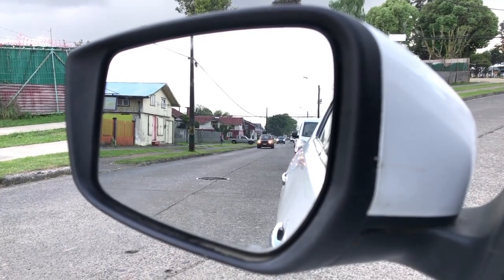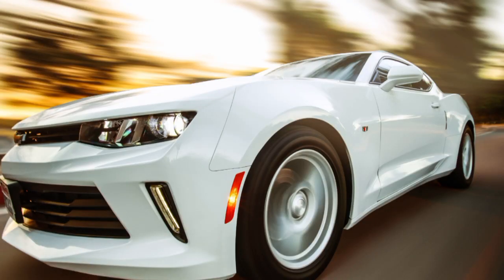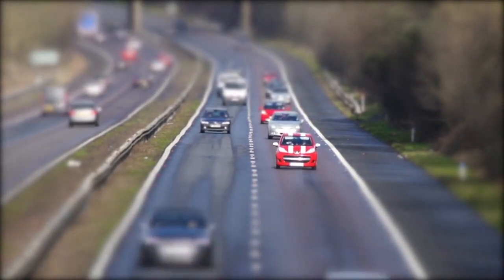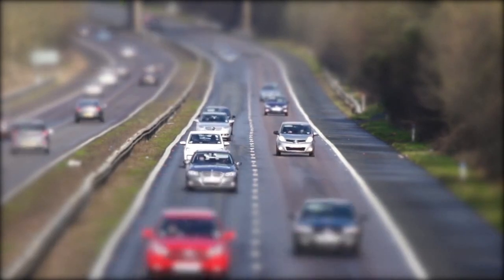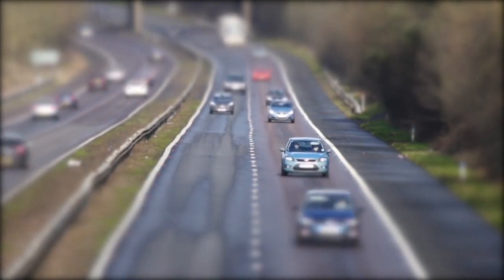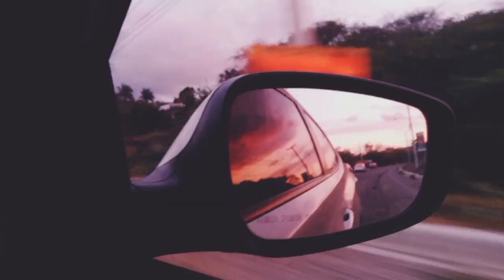How To Drive: 3 Driving Observations for Beginners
In this video, we're going to pinpoint the top three critical driving observations beginner drivers often overlook. From failing to anticipate the reckless behavior of other drivers to forgetting to check blind spots, we'll help you avoid common pitfalls and drive with confidence. So fasten your seatbelt, and let's tackle these rookie mistakes together!"drivingobservation